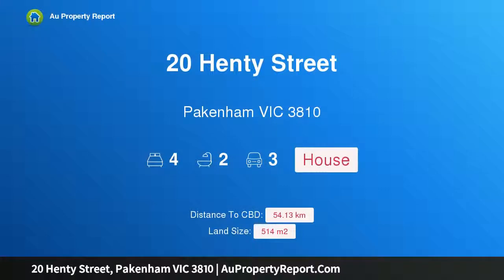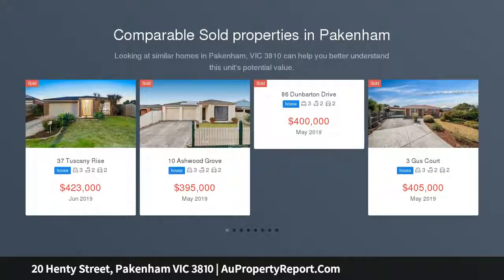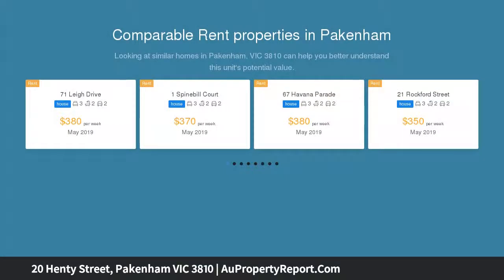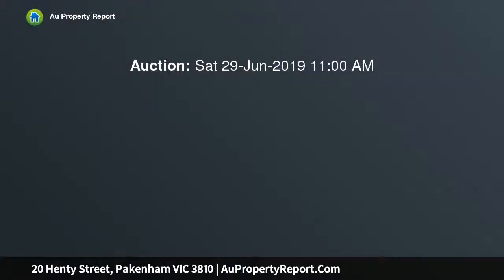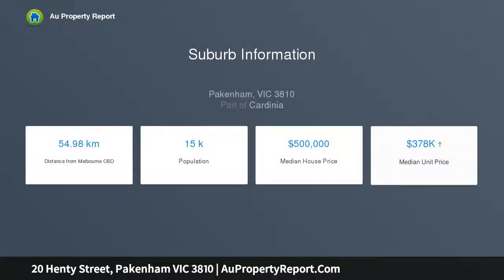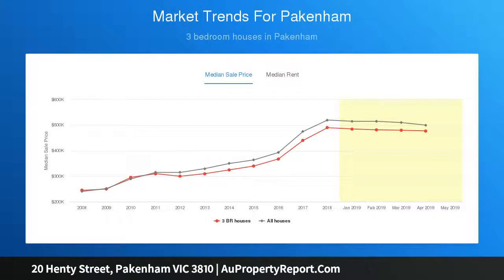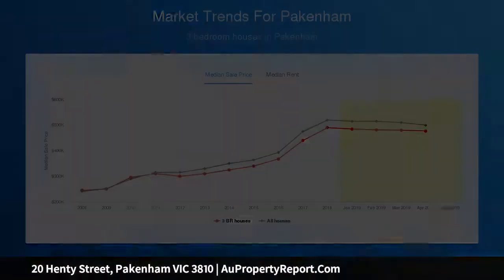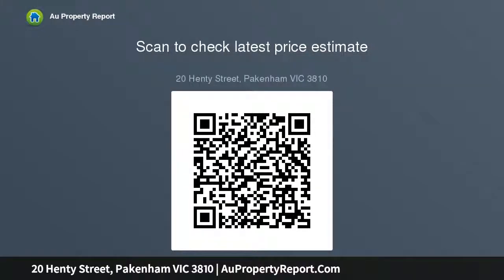20 Henty Street, Pakenham VIC 3810 | AuPropertyReport.Com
20 Henty Street, Pakenham VIC 3810
Property Type: house
Bedrooms: 4
Bathrooms: 4
Car Space: 3
Must be seen to be Believed!